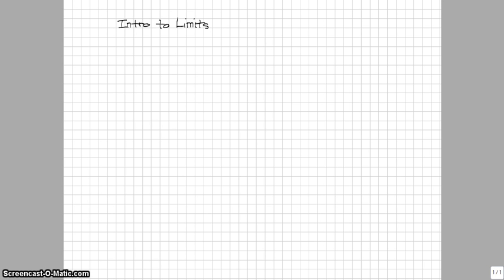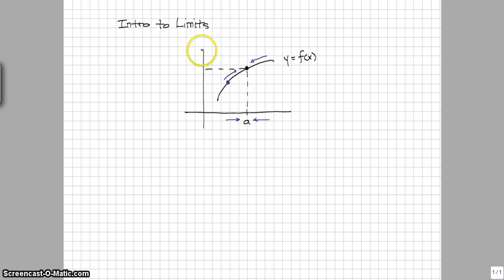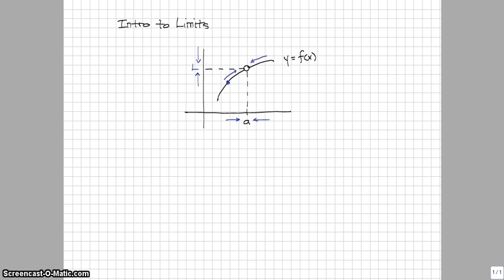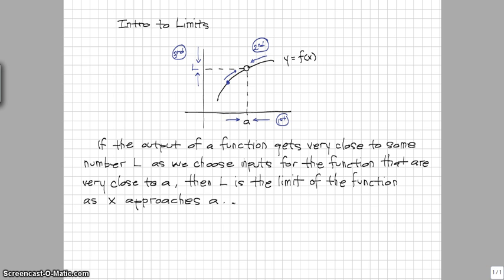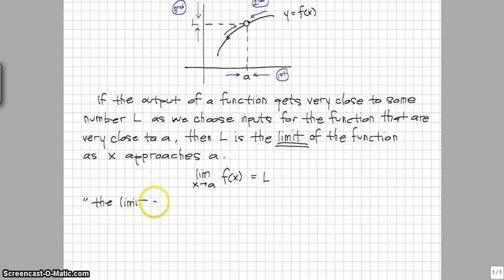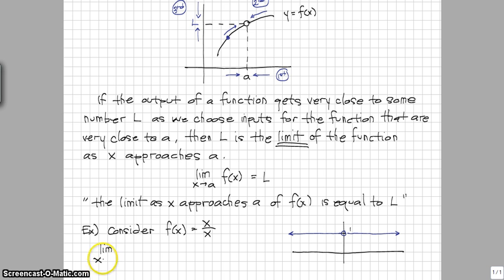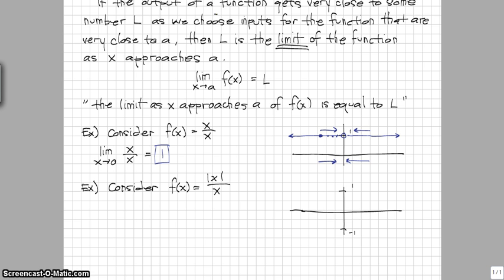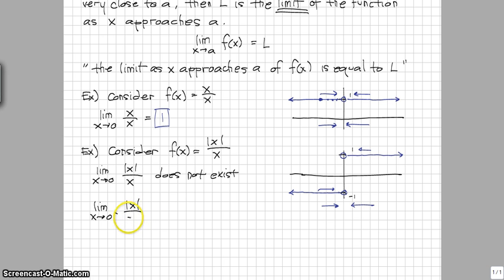Intro to Limits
This video is an informal introduction to the concept of limits as used in calculus.